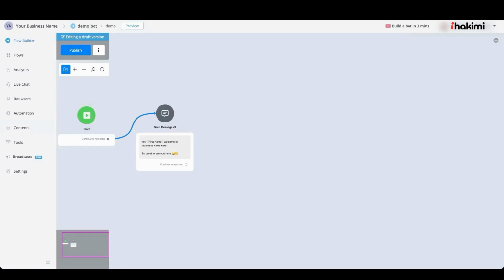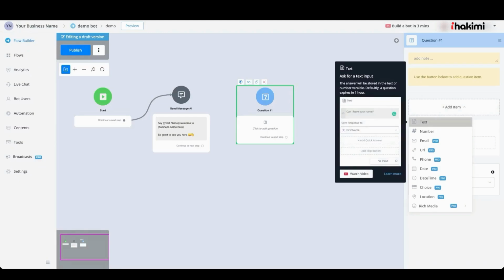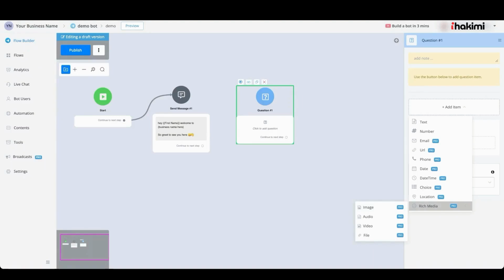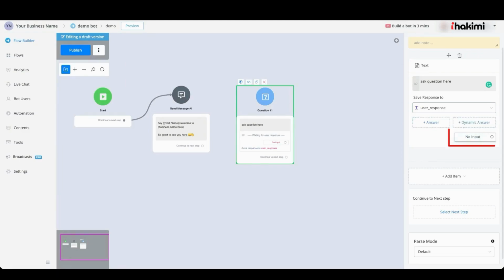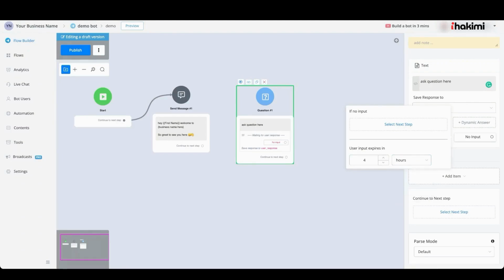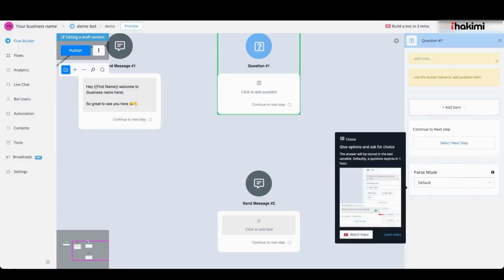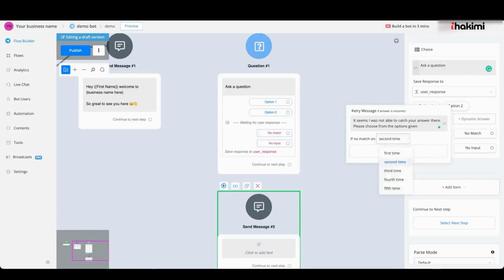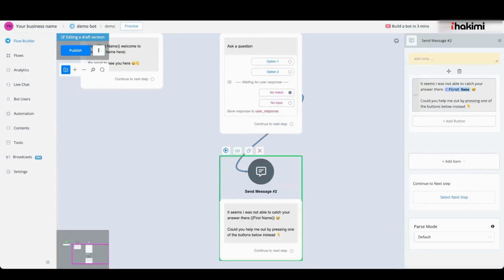What is a question block and how to use it in Bot Flow in ihakimi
A Question Block lets you collect structured information from your users and is much more versatile than a simple text block. It enables you to ask specific questions, save user responses, and handle different response scenarios.

How to Add a Question Block

Inside the Flow Builder, right-click anywhere on the canvas and choose Question.

Alternatively, when editing a message, hover over the “+ Add Item” button to insert a question.

Types of Questions You Can Ask

You can collect various types of inputs:

Text: Free-form text input.

Number: Only numeric values.

URL: Website or link input.

Phone: Phone number format.

Date / Time / Date & Time: Collect scheduling information.

Choice (Multiple Choice): Users select from pre-defined options.

Location: Request user’s location.

Media/File Uploads: Request images, audio, video, or other files.

This flexibility allows you to gather exactly the type of data you need, while also allowing users to attach files if required.

Saving User Responses

For every question, you can save the answer directly into a custom user field.
Example: Saving “Email” responses into a custom field like User_Email.

For Choice (Multiple Choice) questions, you can define pre-set answer options. These can also be populated dynamically if needed.

Handling No Input (User Does Not Respond)

Sometimes users don’t answer. To prevent them from getting stuck:

Enable the No Input option.

Define an expiration time (in seconds, minutes, or hours) after which the input expires.

Decide what happens next:

Send a follow-up or reminder message.

Route the flow to another block.

For example: If no answer after 4 hours, send a reminder message or continue the flow automatically.

Handling No Match (For Multiple Choice Questions)

For Choice questions, you have an additional No Match feature:

If the user enters something that does not match any of the given options, you can:

Send a retry message (e.g., “Please choose option 1 or 2”).

Set rules for how many times the retry should occur (first time, second time, third time, etc.).

Redirect the user to another block if they fail to provide a valid answer.

This ensures smooth navigation and avoids user frustration.

Practical Example

Ask: “What is your preferred contact method?”

Provide multiple choice options:

Option 1: Email

Option 2: Phone

If the user doesn’t select any option → trigger No Input logic.

If the user types an invalid response → trigger No Match logic with a retry message.

Why Use Question Blocks?

Collect structured data directly in your bot flow.

Support personalized automation using stored user responses.

Prevent users from getting stuck with No Input and No Match handling.

Offer dynamic and interactive experiences.

The Question Block is one of the most powerful tools in your Flow Builder. It enables rich, personalized, and intelligent interactions while keeping conversations on track.